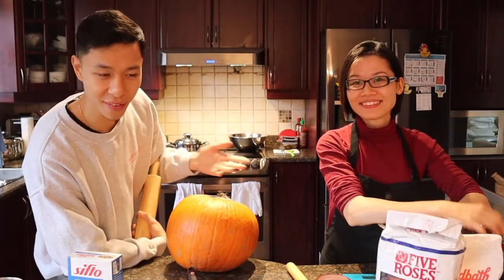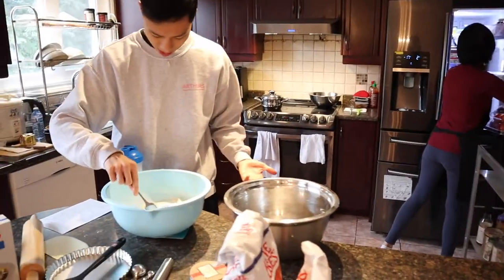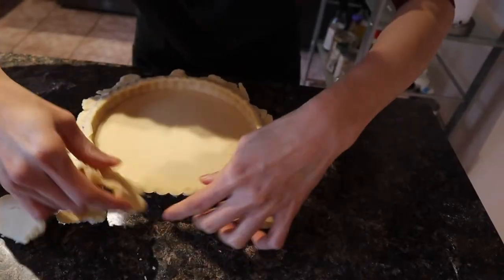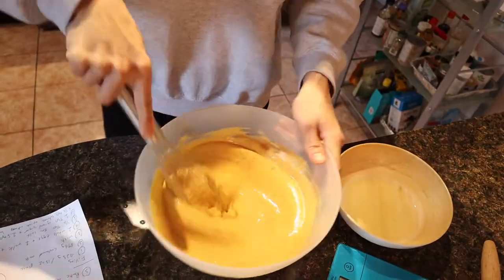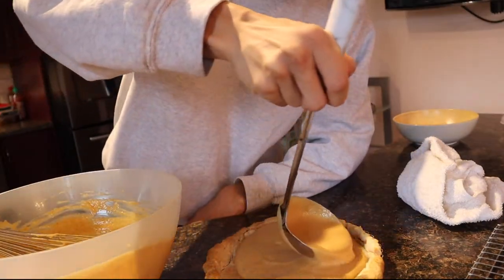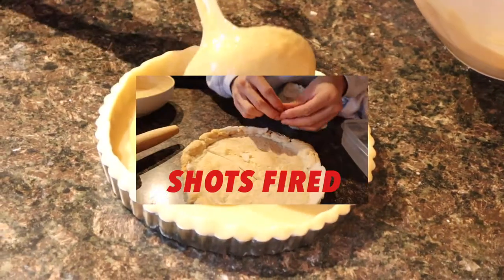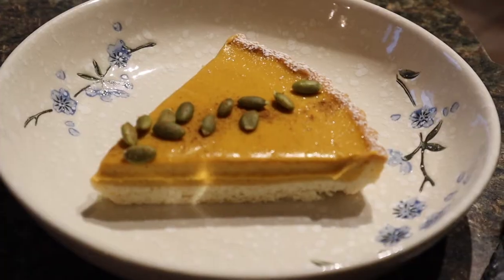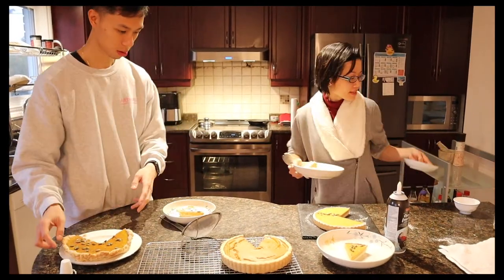PUMPKIN PIE BAKE OFF WITH TOP PASTRY CHEF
Pumpkin pie bake off with a top pastry chef in Montreal

Chi (@giang_chi) is a top pastry chef in Montreal and has worked in the most reputed pastry institutions around the world. She currently works as the pastry chef at "Park" on Victoria Avenue in Westmount.

Check out her Pumpkin Pie Recipe:

For one 8" tart

Pie Dough
150g soft unsalted butter
90g white sugar
270g flour
6g baking powder

Pumpkin Filling
240g heavy cream
150g pumpkin puree
3 egg yolks
73g brown sugar
1/8 tsp ground cinnamon
1/8 tsp ground ginger
1/8 tsp ground nutmeg
A few drops of vanilla
1/2 tsp agar
2g sheet gelatin

I was not born in 1999 though.